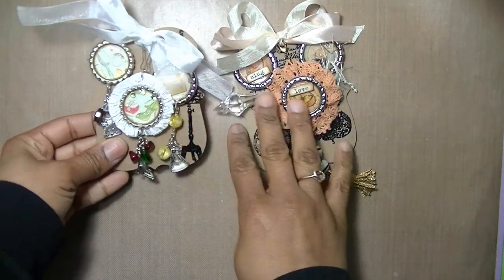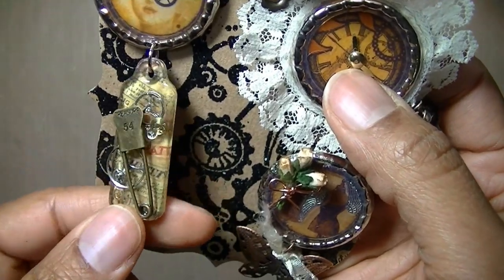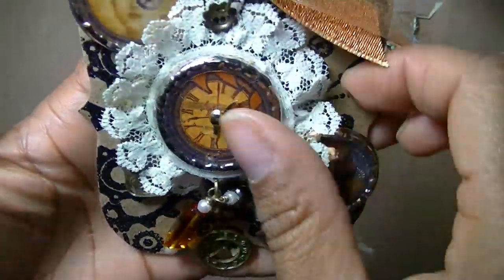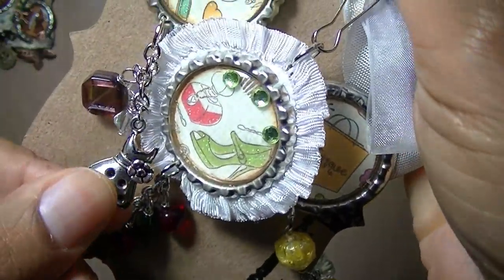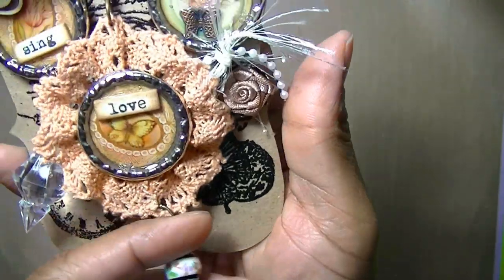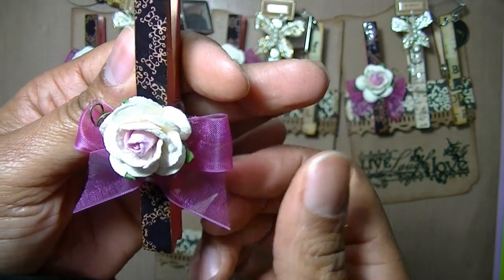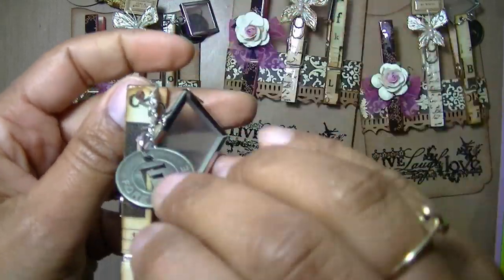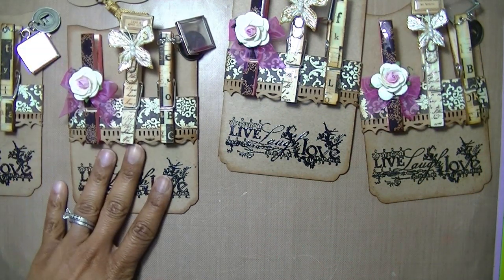Altered Bottlecaps and clothespins,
Altered Bottle Caps and Clothespin Swap with Tmika of Scrapdaworld